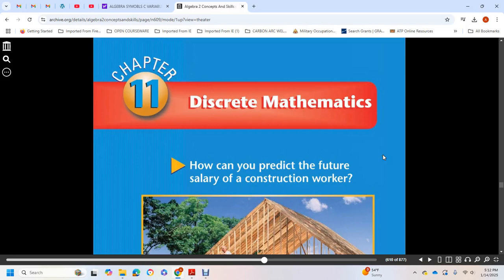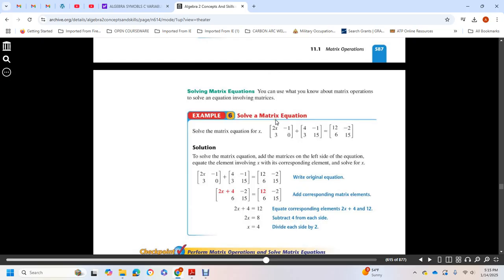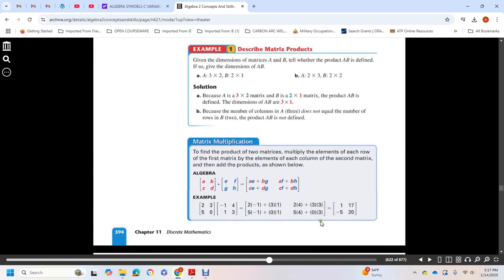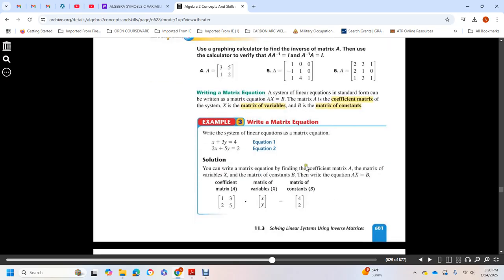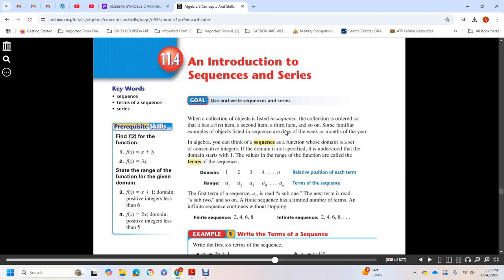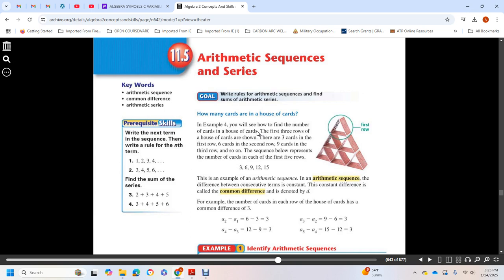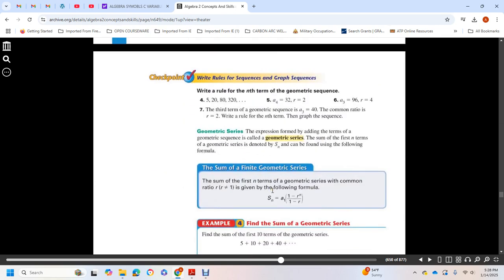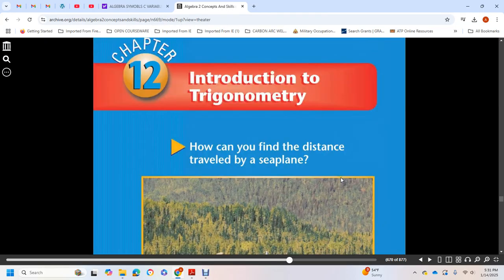ALGEBRA II CHAPTER 11 DISCRETE MATHEMATICS